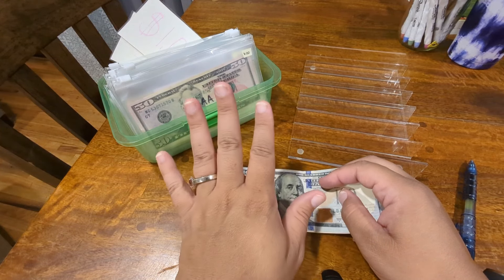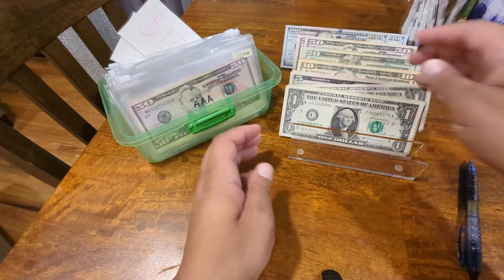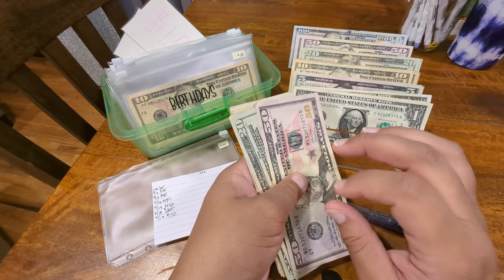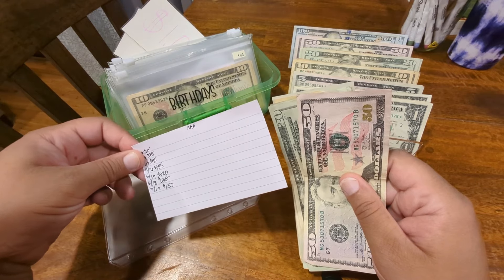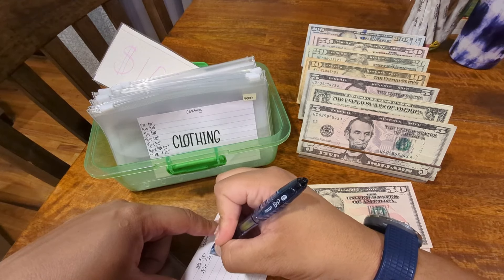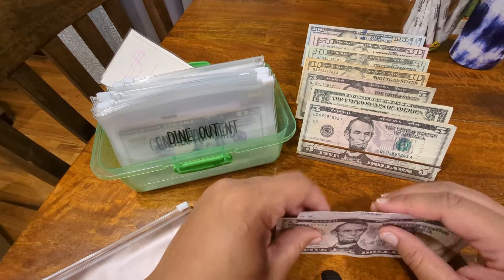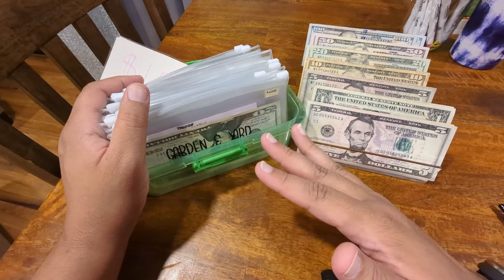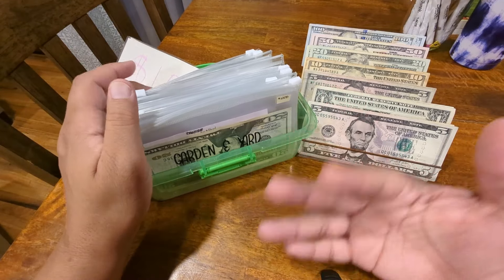August Cash Stuffing for Second Pay Period | USDA Food Budgets | Random Chit-Chat | MistakesWereMade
Each pay period we do one cash stuffing and it's time for the one done during the second half of August.  It's a longer video because we touch a bit on changes being made to a couple of cash envelope saving amounts, our fun day trip, praising the Seek app, and reviewing the USDA's Food Budget data.